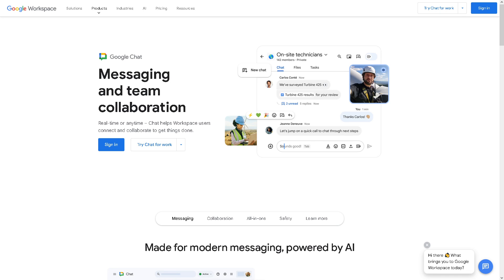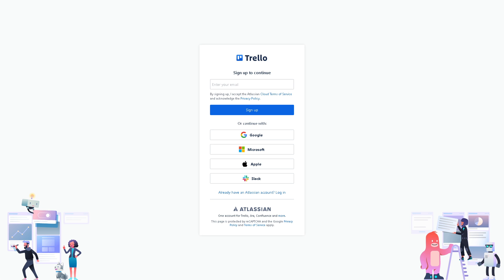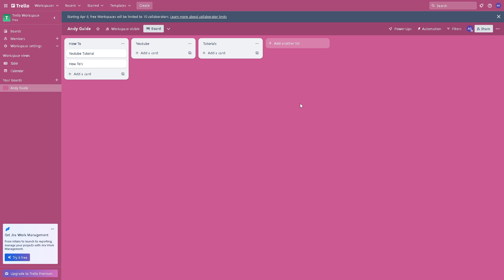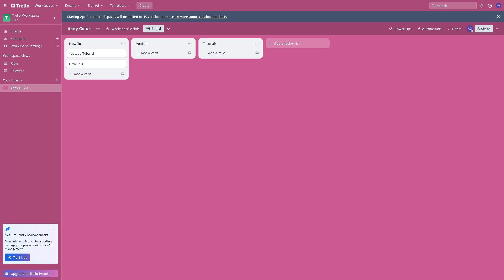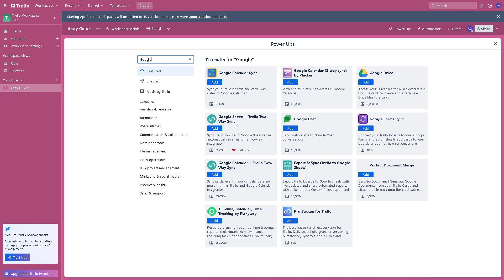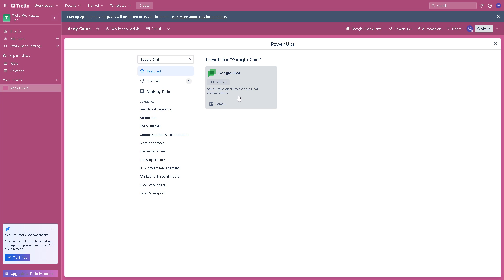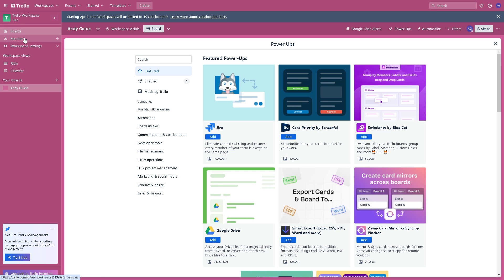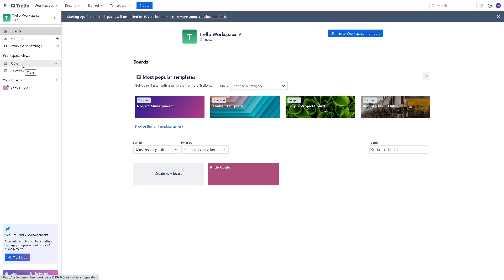How To Connect Google Chat With Trello Project Management Software (Full 2024 Guide)